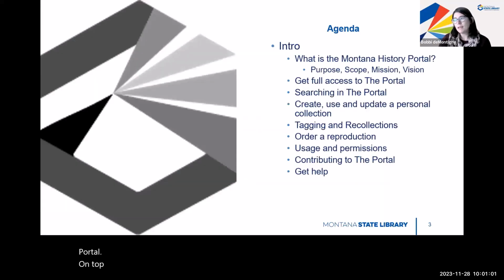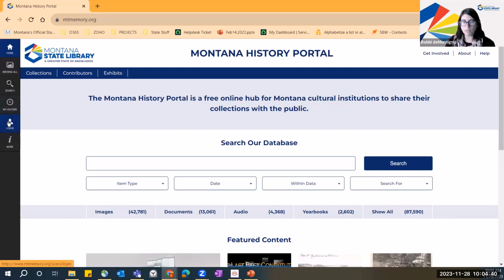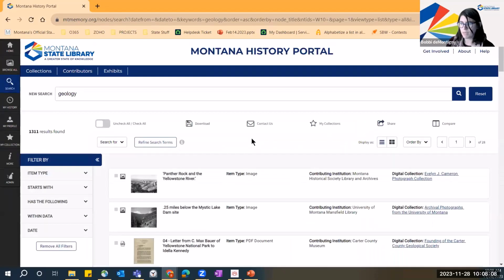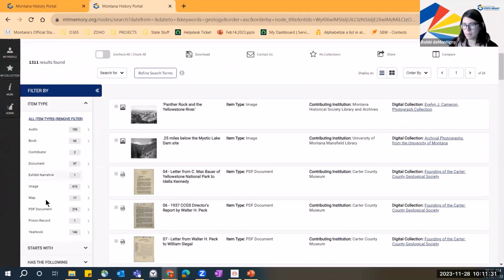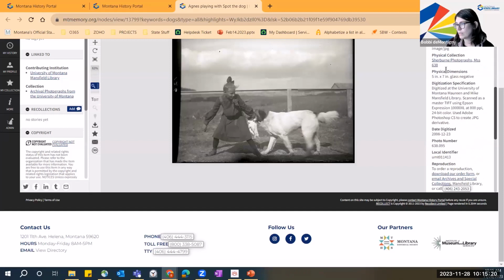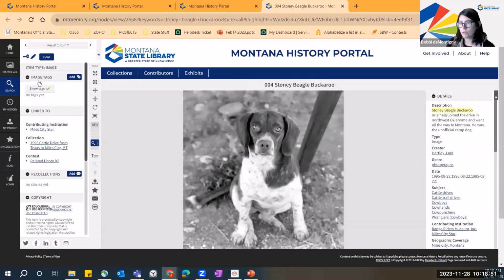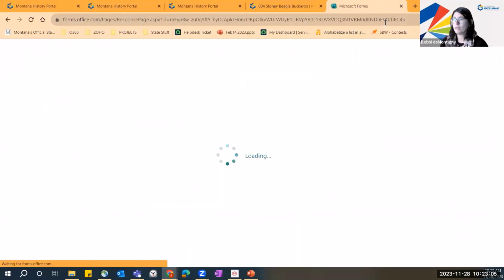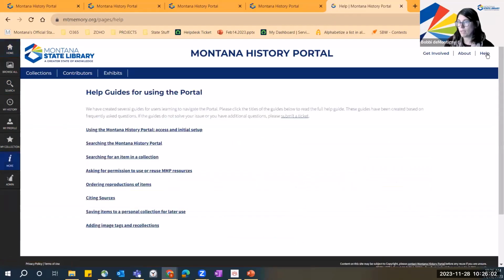Tiny Tech Training - Introduction to the Montana History Portal